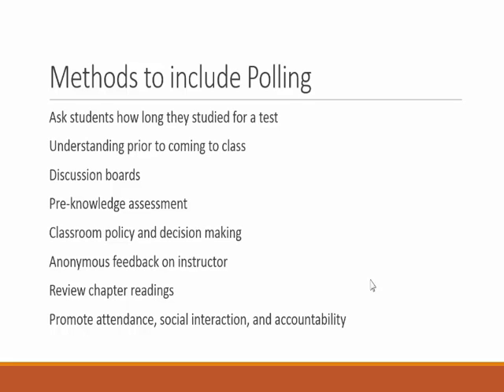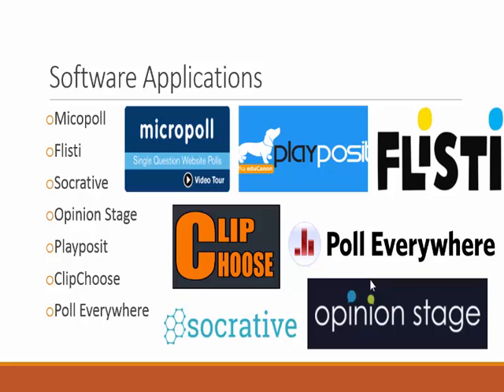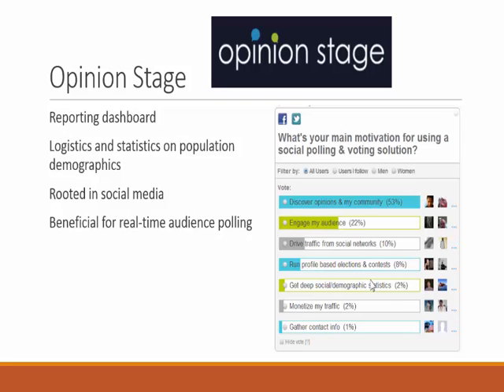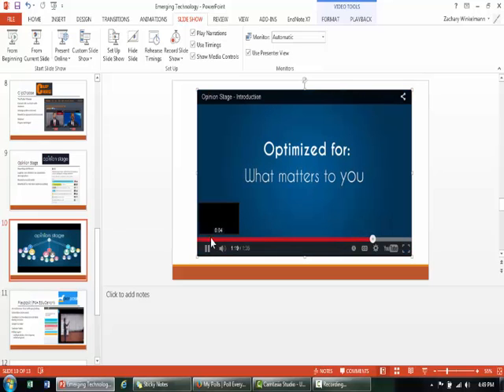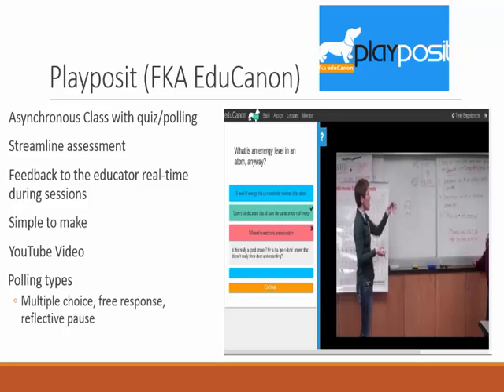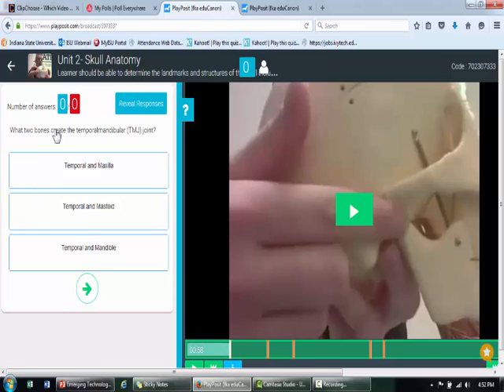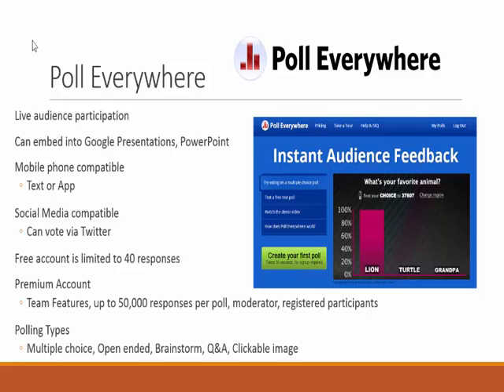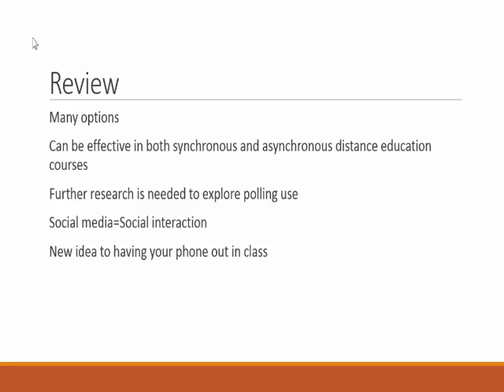Polling Software - Part 2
Polling Software in Distance Education